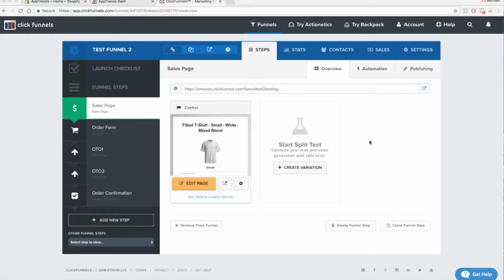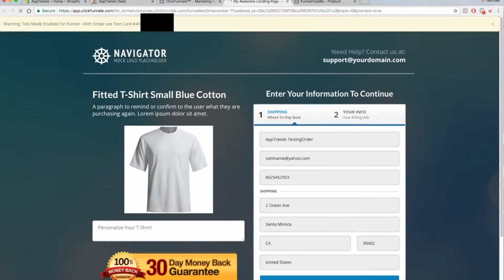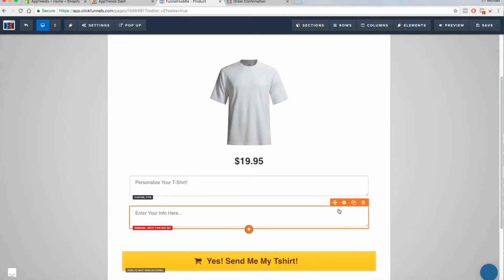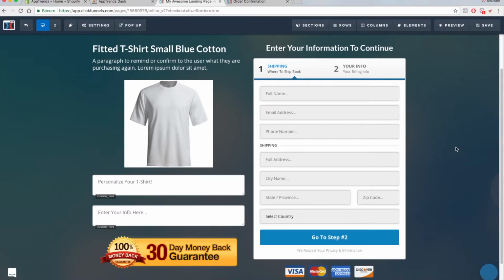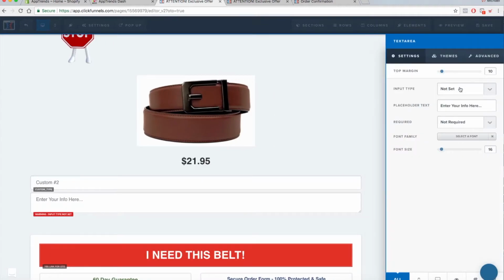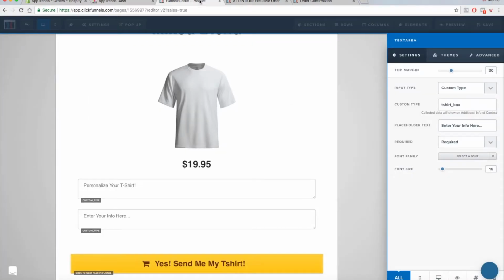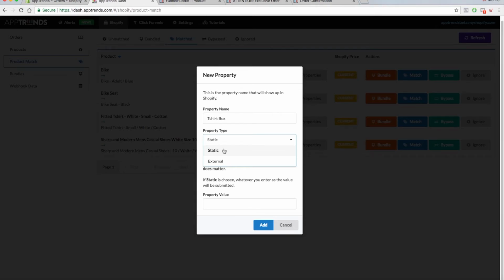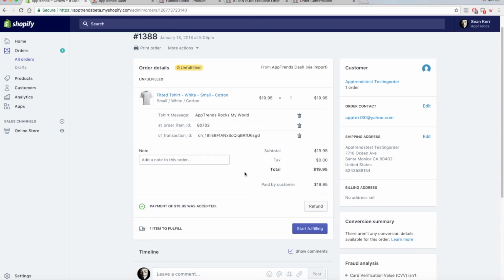Print On Demand (POD), customer submitted personalized message in ClickFunnels, sent to Shopify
Give your customers a way in your Clickfunnels funnel to enter in a special personalize messages for any kind of items (ie, mugs, shirts, etc). Order taken from your Click Funnels funnel with the personalize message is passed through AppTrends, into Shopify, and into your favorite Print On Demand (POD) solution. Hands-Free, Pain-Free.